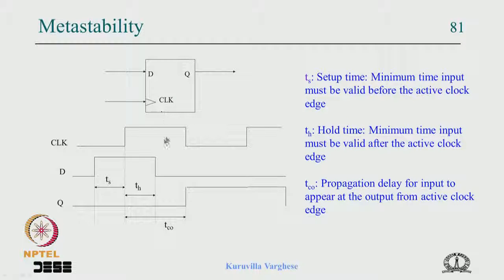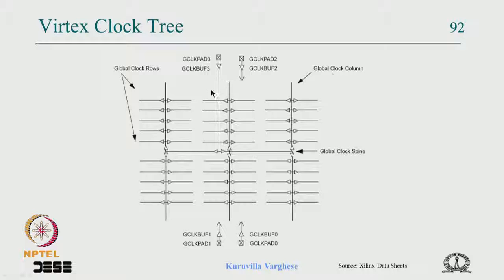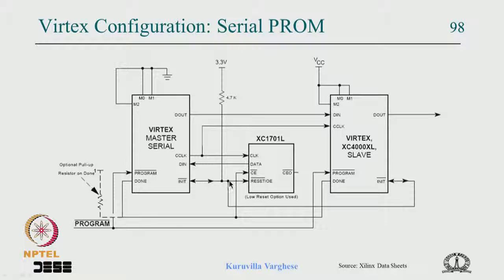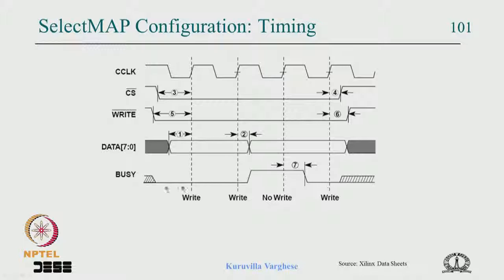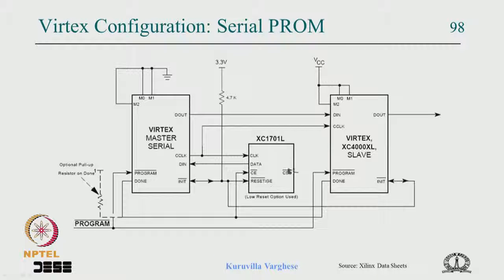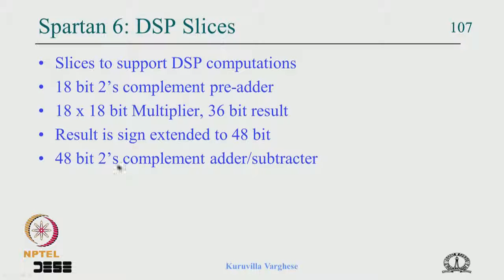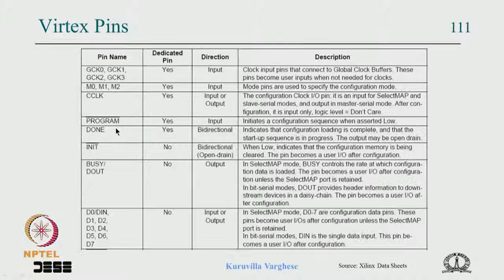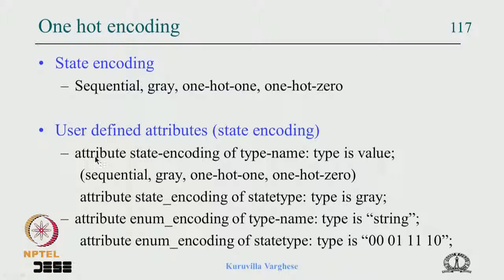Mod-06 Lec-40 FPGA Configuration